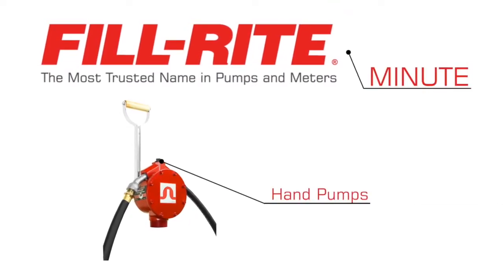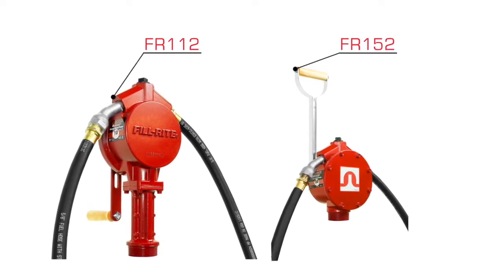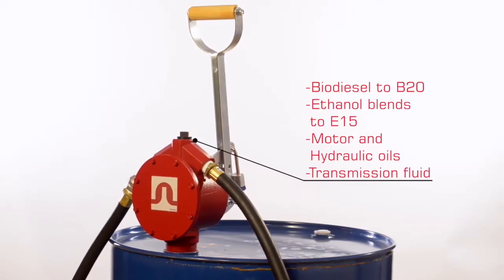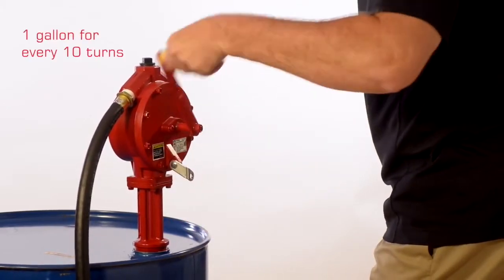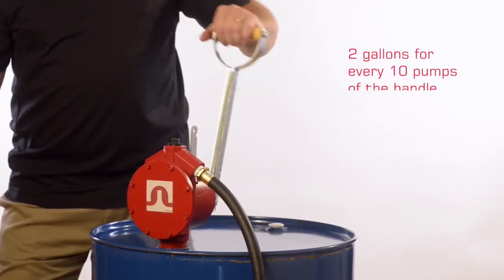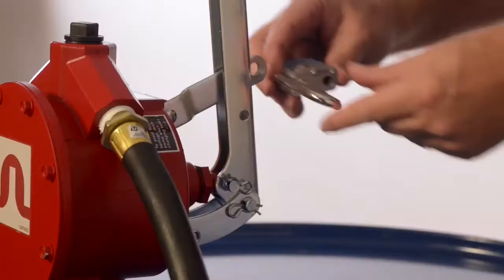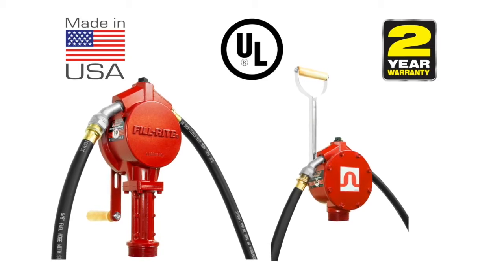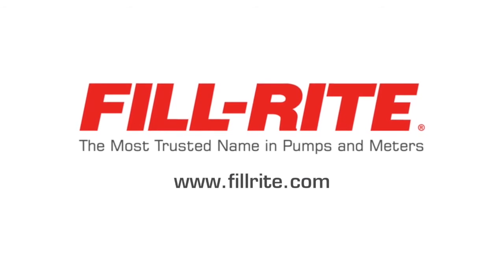FILL-RITE POMPE MANUELLE